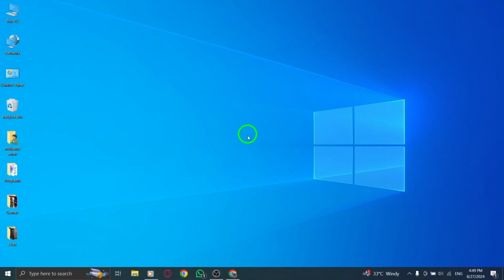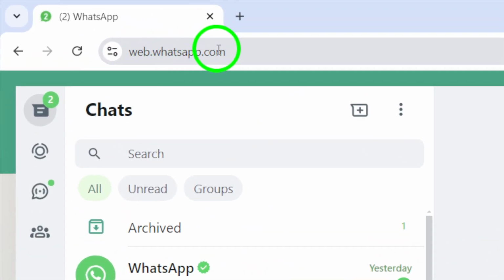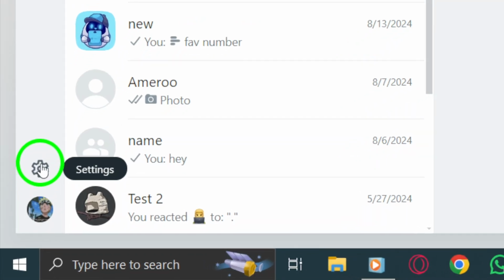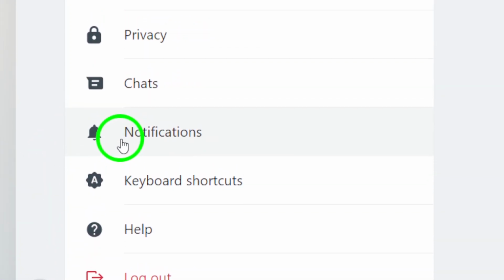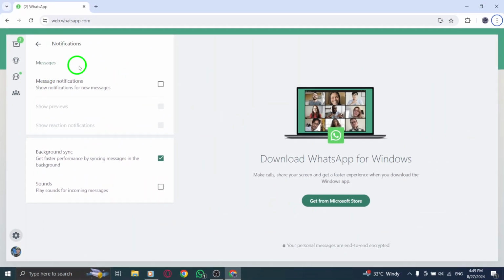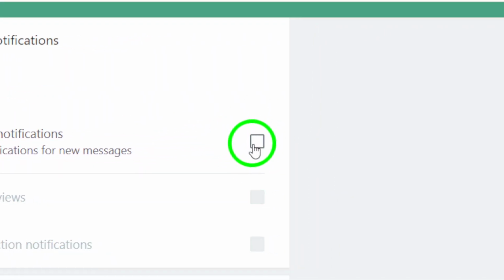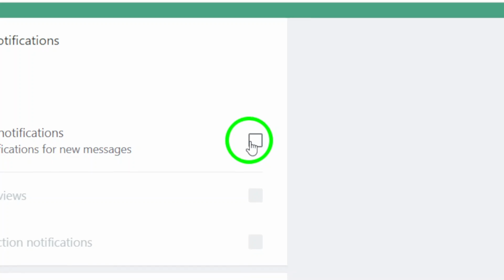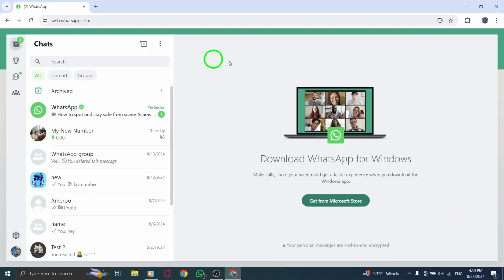How to Silent Messages Sounds on WhatsApp Web On PC (New Update)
Learn how to silence message sounds on WhatsApp Web using the latest update. If you find notifications distracting while working or studying, this quick tutorial will guide you through the simple steps to disable message notifications on your PC. Follow the steps below to enjoy a quieter WhatsApp experience:
Steps:

1. Open WhatsApp Web.
2. Click on the gear icon.
3. Choose Notifications.
4. Disable Messages notifications.

Now you can focus on what matters most without interruptions.

Timeline
00:00 Intro
00:12 Soultion
01:05 Outro